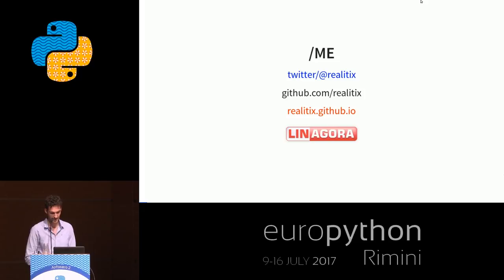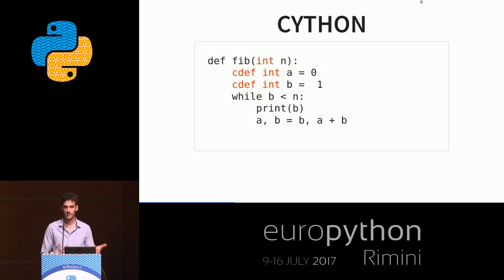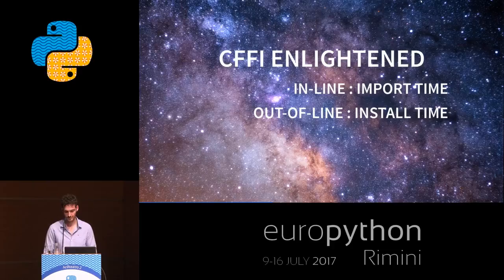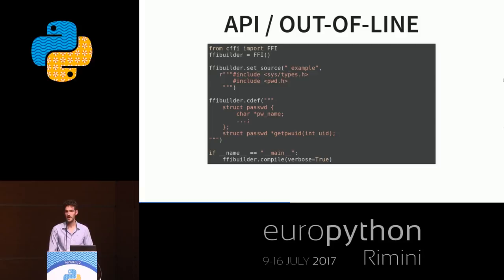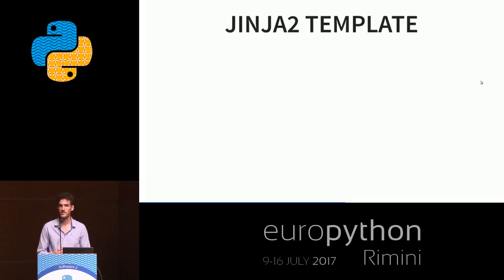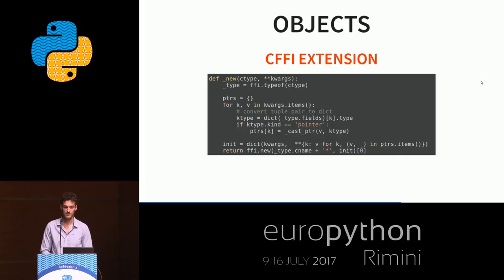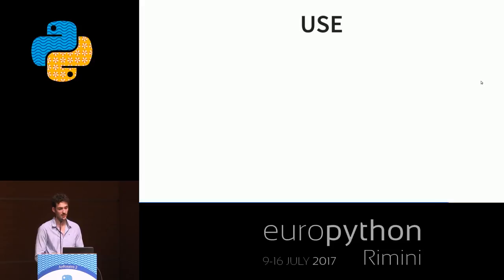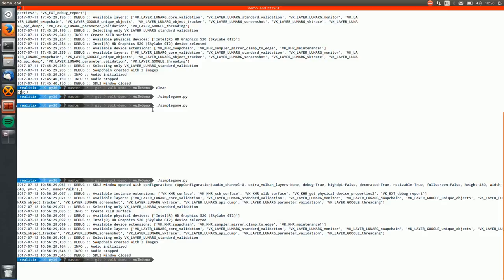Call a C API from Python becomes more enjoyable with CFFI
[EuroPython 2017 - Talk - 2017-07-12 - Anfiteatro 2]
[Rimini, Italy]

Python is slow ! Python can’t access bare metal!

You often hear theses assumptions? Theses limitations can be surpassed by Python extensions written in C. However, according to my personal experience, doing this by leveraging C may yield to several issues (e.g., memory management).

C Foreign Function Interface for Python (a.k.a., CFFI) allows you to easily write Python extensions. One of the main aims of CFFI is to to wrap C libraries. Along the same lines, it may also be used for performance enhancement.

By this call, I am firstly presenting CFFI and it’s two modes of utilization: API level and ABI level. Then I will share my own experience about wrapping shaderc library in six hours pyshaderc

Next we are going to the next level, let’s wrap all the Vulkan API! Vulkan is the new 3D API and is not a piece of cake. To see the real advantage of CFFI, a side by side comparison between two Python modules is going to be presented:

CVulkan is a Vulkan wrapper written fully in C, it’s a classic C extension for Python
vulkan is its CFFI counterpart without any C written, only Python

I have developed two versions of Vulkan wrapper (one in a pure C, and the second by leveraging CFFI) and I can assure you that CFFI is a a way better!

Let’s code!